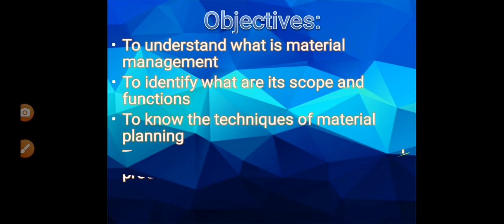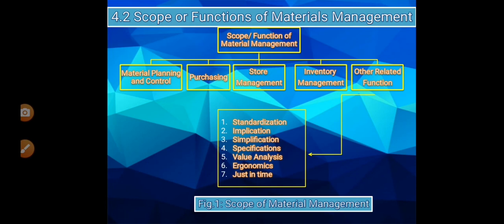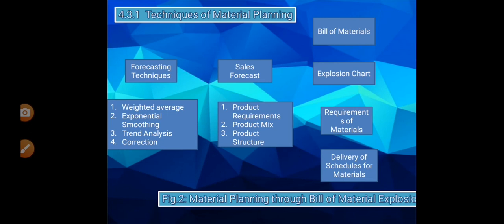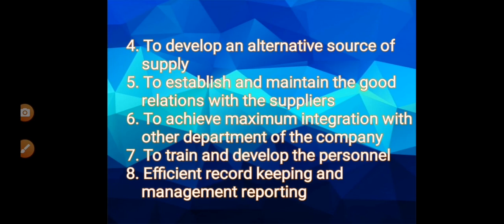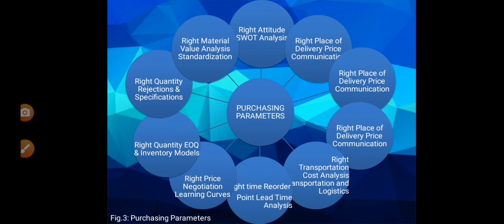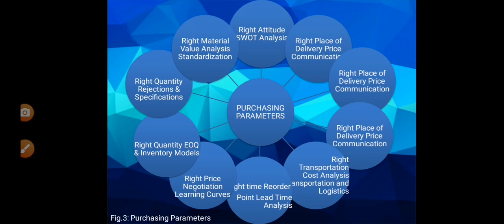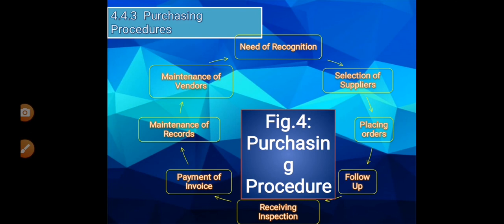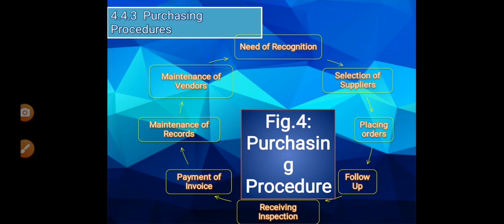CHAPTER 4 MATERIAL MANAGEMENT